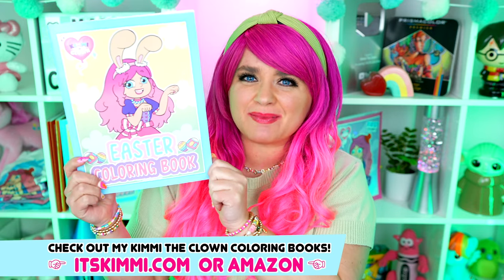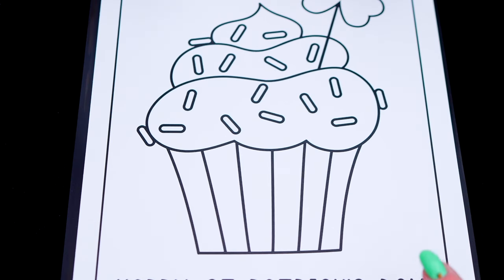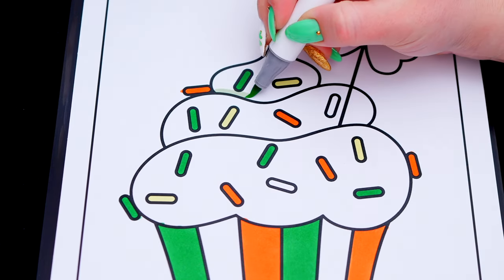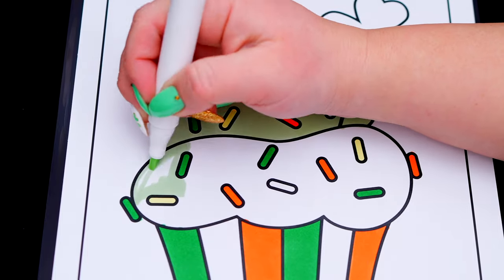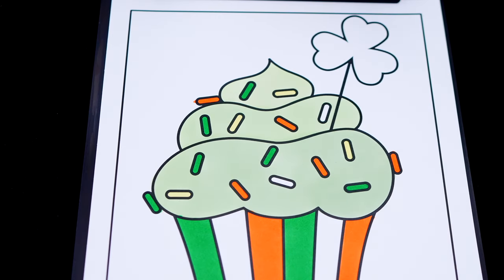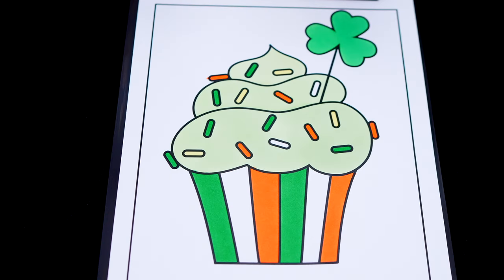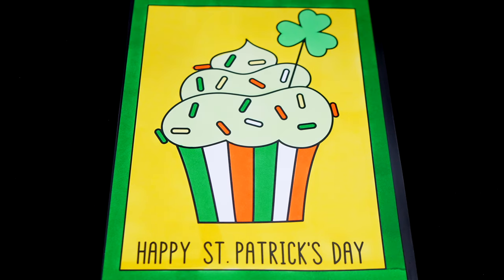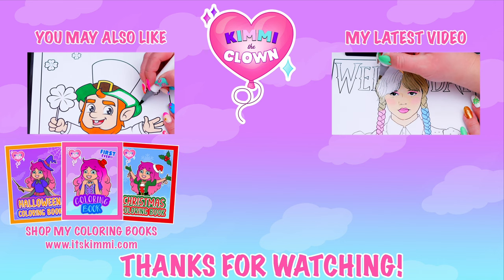Coloring a St. Patrick's Day Cupcake Coloring Page | Ohuhu Art Markers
Hey everyone, and welcome to Coloring With Kimmi The Clown! Watch me color a picture of a St. Patrick's Day cupcake using Ohuhu art markers! I had so much fun coloring in this awesome book and watching my picture come to life! Great activity for people who love Saint Patty's Day, coloring, drawing, painting or being artistic! HAVE A COLORFUL DAY!!! ☺️